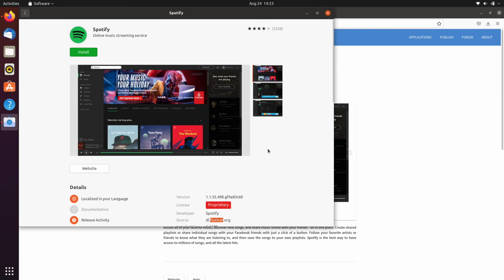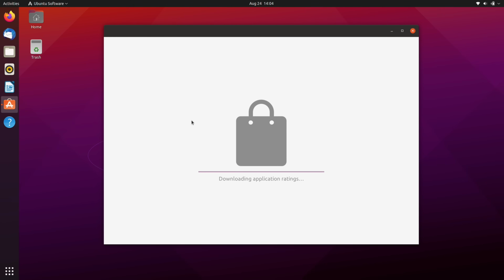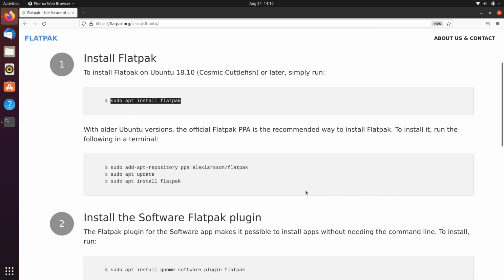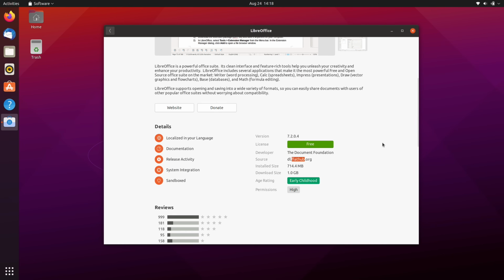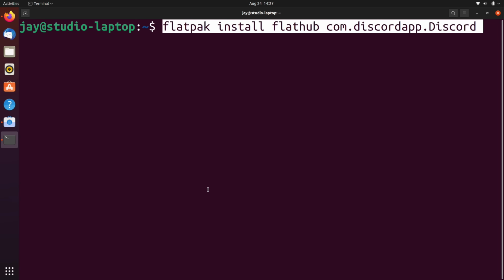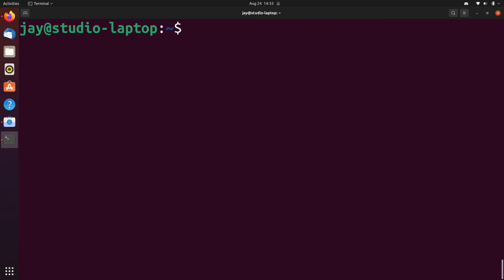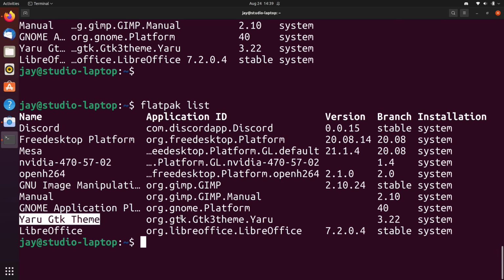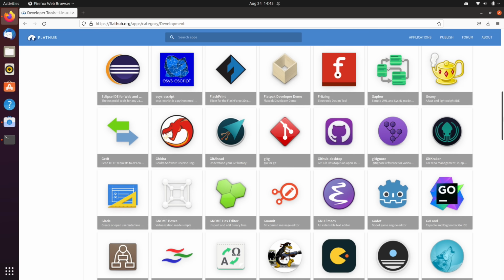Flatpak Tutorial - Setting up Flatpak and installing Packages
Flatpaks are a universal package type that gives you cross-distribution access to popular Linux apps. In this video, I'll show you how to configure Ubuntu for Flatpak support, and we'll install a few apps. In addition, I'll show you command-line methods as well.

- Check out Linode and get $100 in credit toward setting up your very own Linux server: ➜

🕐 Time Codes
00:00 - Intro
02:24 - Why install a flatpak and not just use apt?
03:31 - Notes on LibreOffice being used as the first example
04:51 - Uninstalling LibreOffice
06:08 - Setting up Flatpak support in Ubuntu
09:33 - Quick note about Ubuntu Software
10:19 - Installing LibreOffice (as a Flatpak)
12:09 - Checking out Flathub.org
13:31 - Using the command-line
17:41 - User vs system-wide Flatpak apps